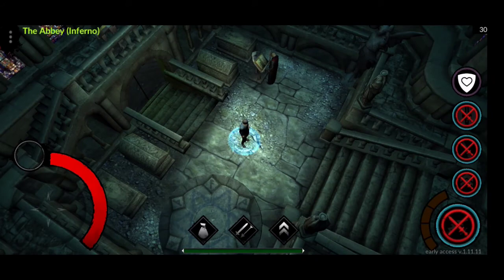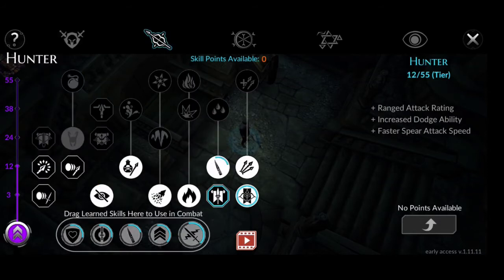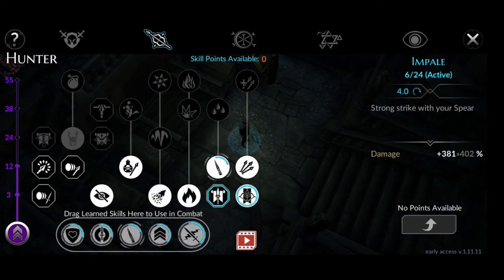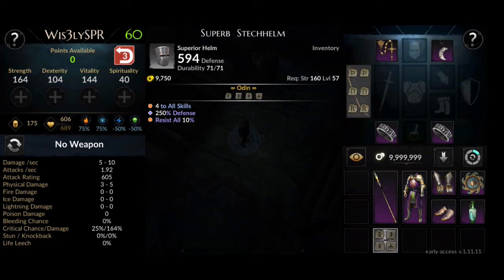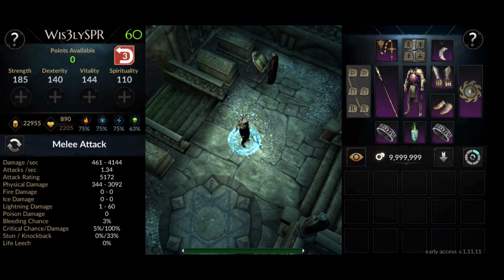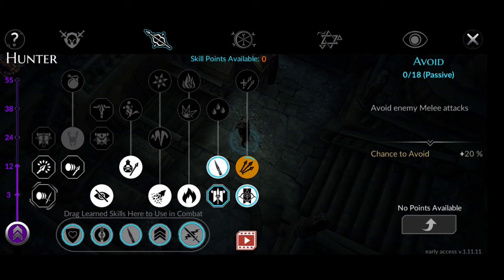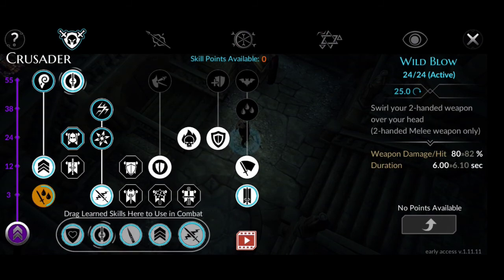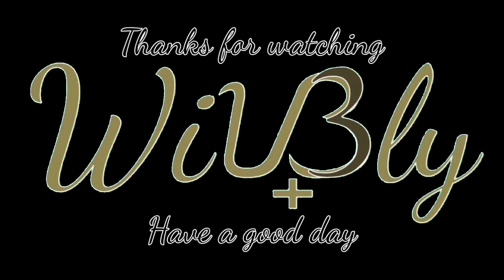Classic Rampart Lancer: Max Build Introduction - Heretic Gods Max Build (Level 60)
Heretic Gods v.1.11.11